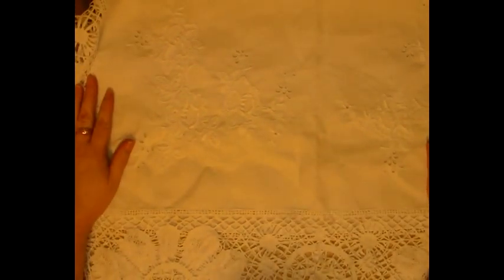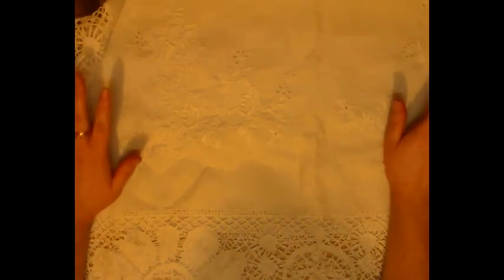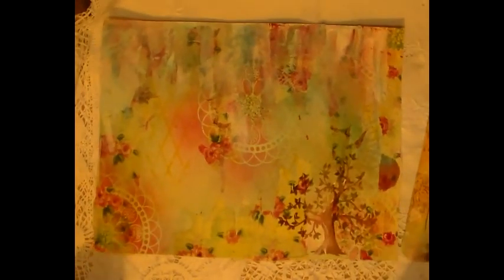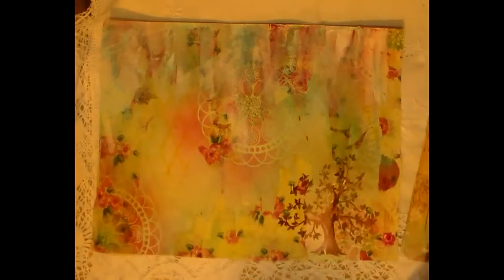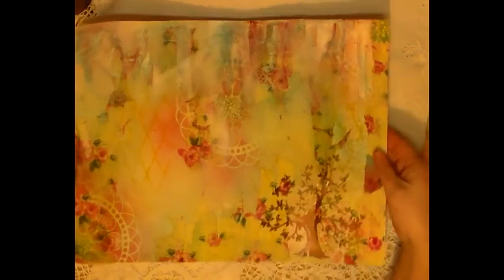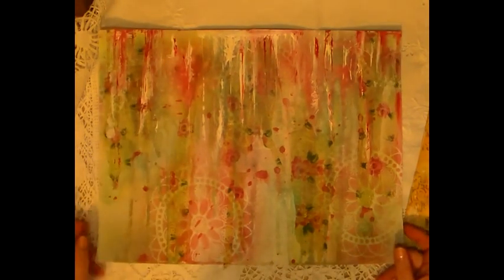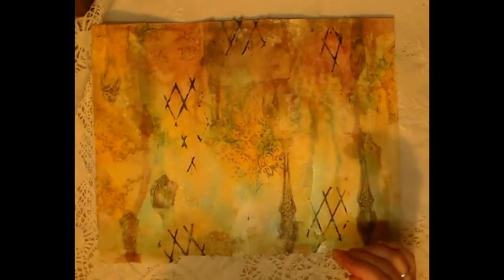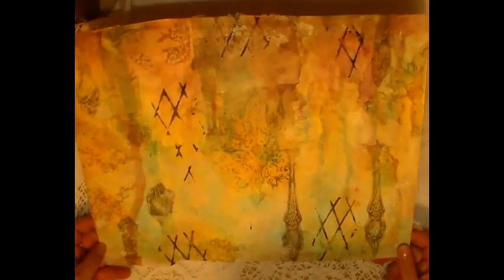My first attempt at Mixed Media